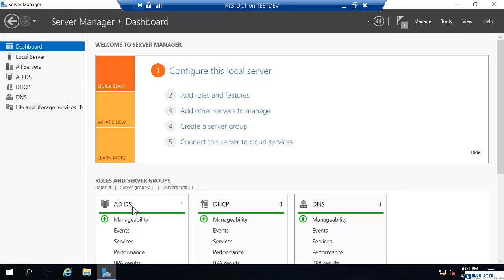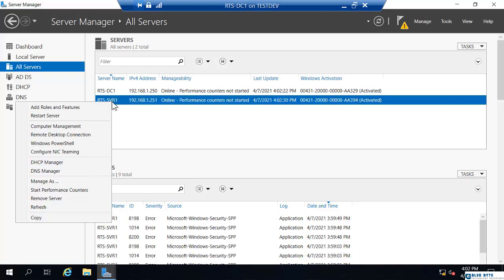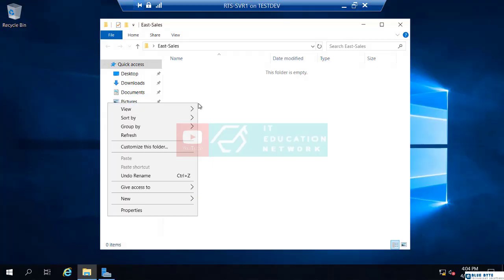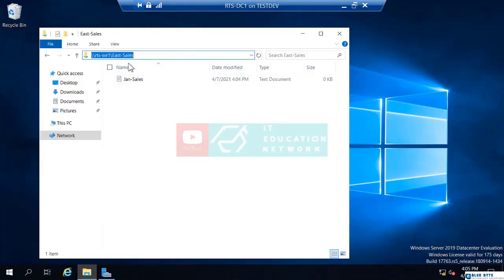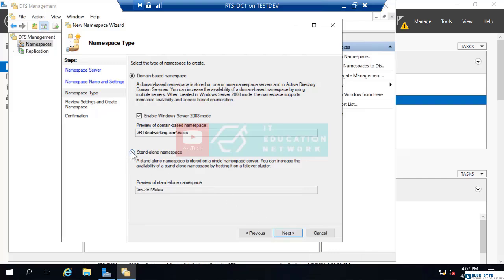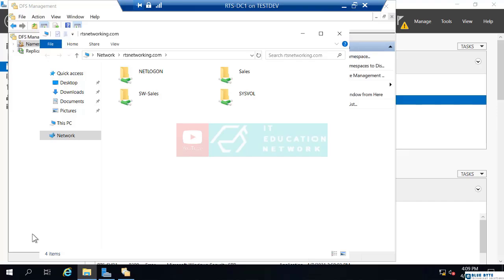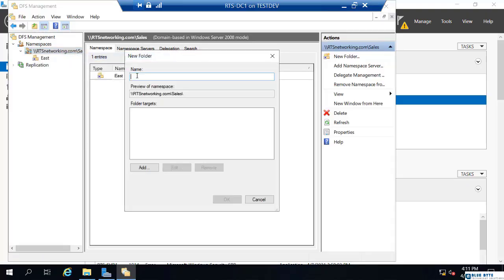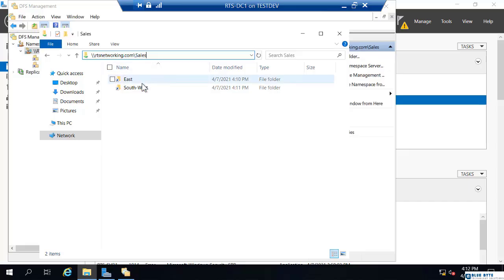Windows Server 2019 Administration - 124 - DFS Namespace